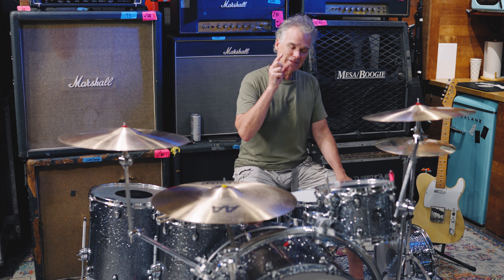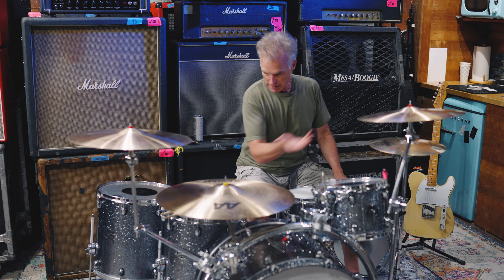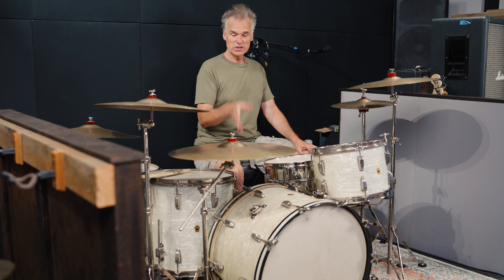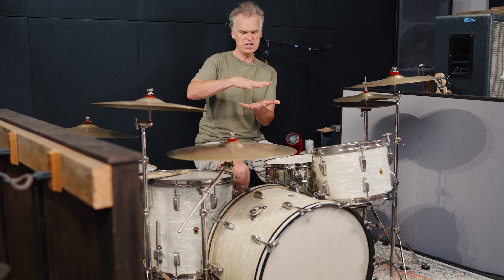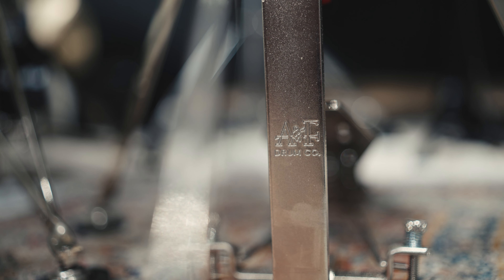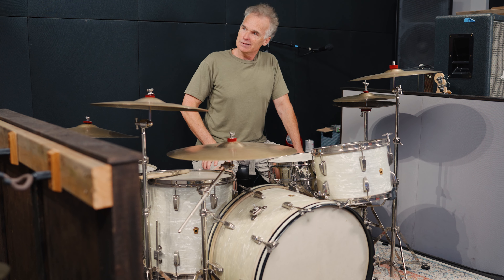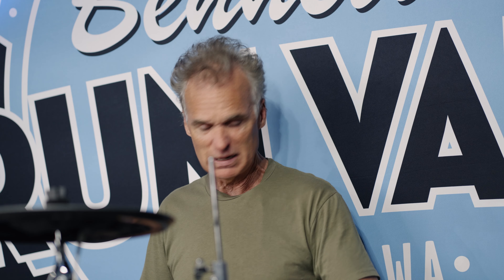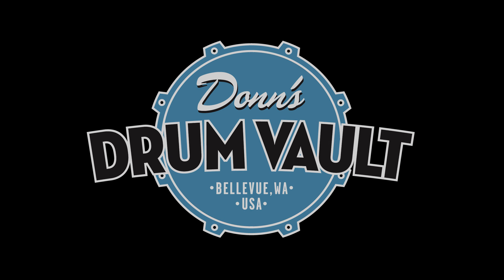Donn Bennett's Personal "Go-To" Drum Kits 2022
Donn discusses and demos his 3 "go-to" drum kits from his personal drum kit collection.